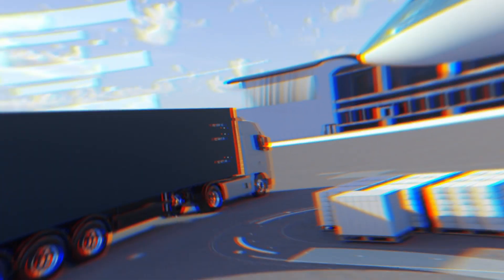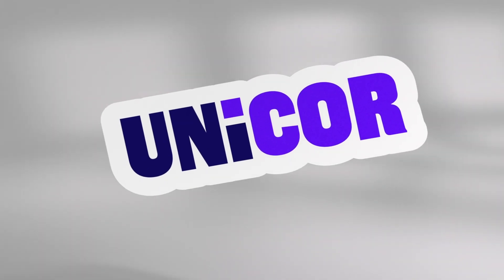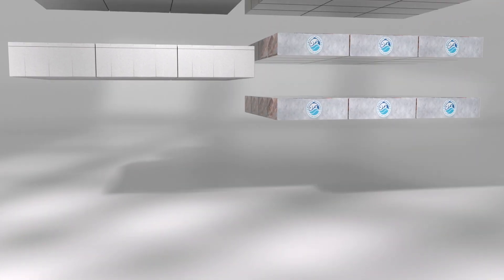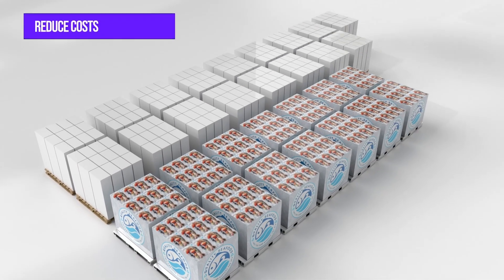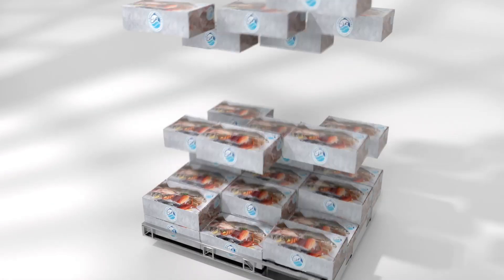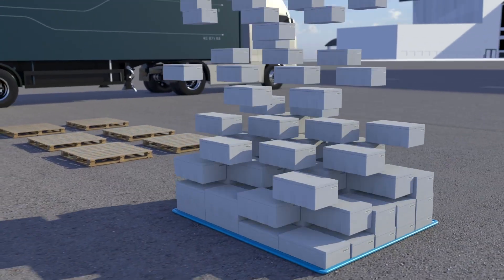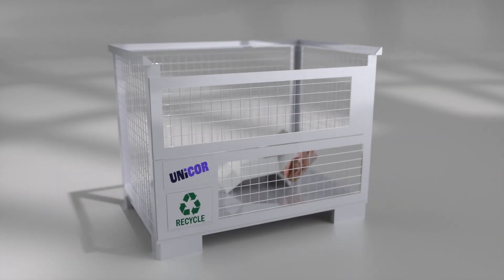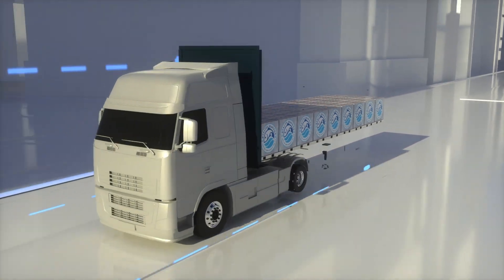UNICOR Innovative Packaging to Replace Polystyrene EPS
UNICOR is a revolutionary packaging material that is providing fresh produce and seafood exporters and wholesalers a direct replacement to EPS Styrofoam / Polystyrene packaging.

Made from up to 70% earth-based materials, beyond reducing plastic consumption and harmful pollution caused by polystyrene, UNICOR is stronger, waterproof, reusable and can be recycled 1:1 in a closed loop recycling program.

UNICOR's environmentally friendly benefits allow companies to reach ESG targets sooner by their reduction in single-use and plastic packaging, energy consumption and carbon footprint, while improving their bottom line.

Seafood and Fresh Producers are seeing significant freight efficiency improvements through switching to UNICOR from EPS, allowing for more goods to be transported per truck or airliner while also significantly saving on storage costs due to UNICOR's ability to be flat packed in storage.